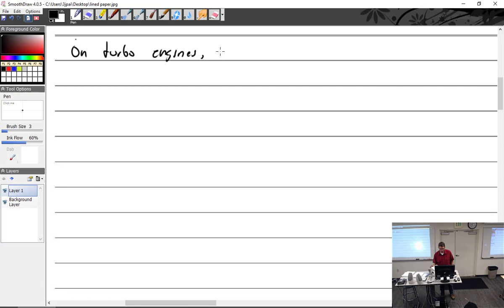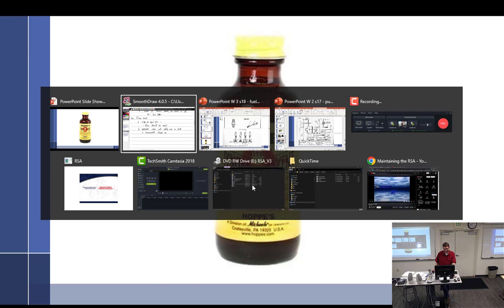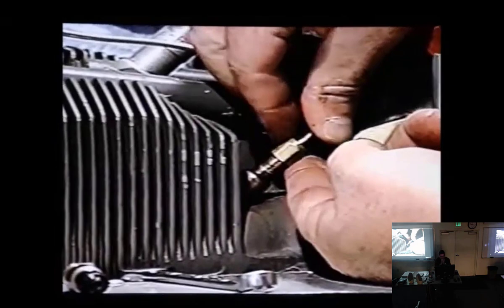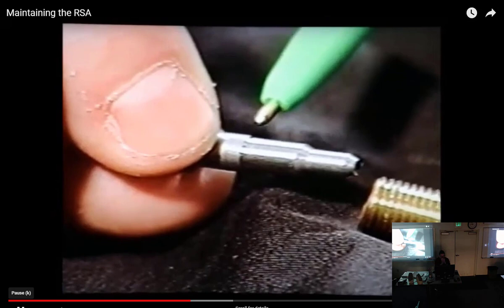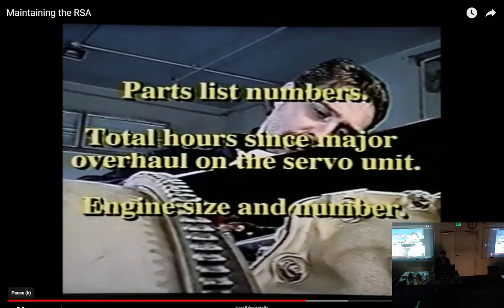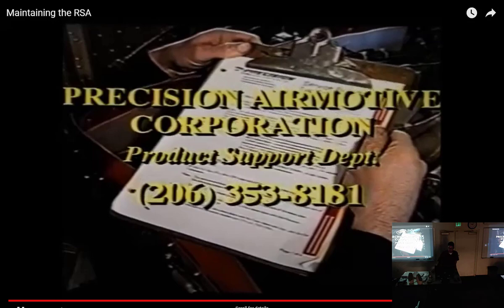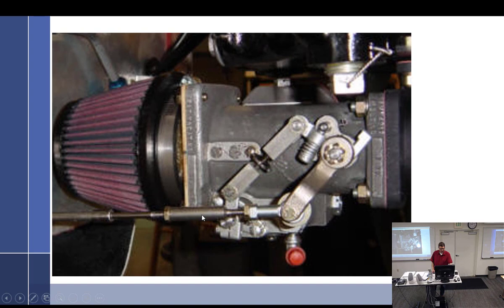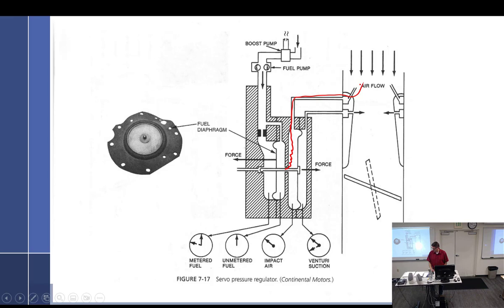4 11 23 Part 2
This week we will cover both the Bendix Continuous Flow Fuel injection used on Lycoming engines and the Continental (TCM) fuel injection used on Continental engines.